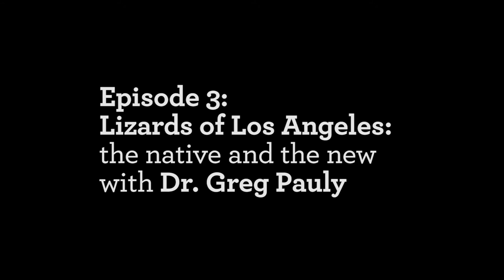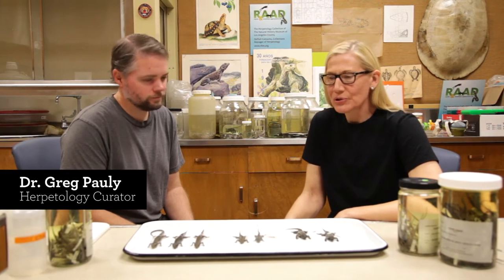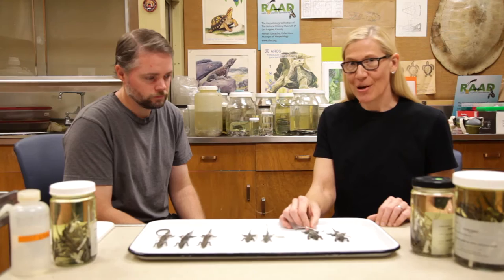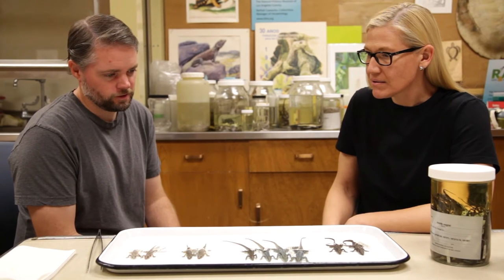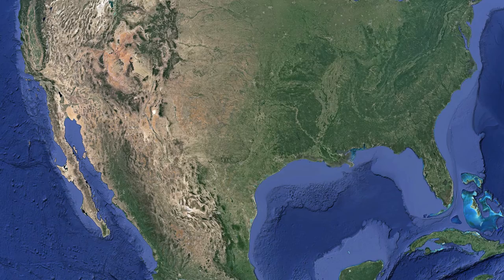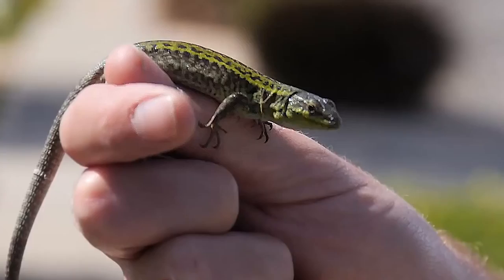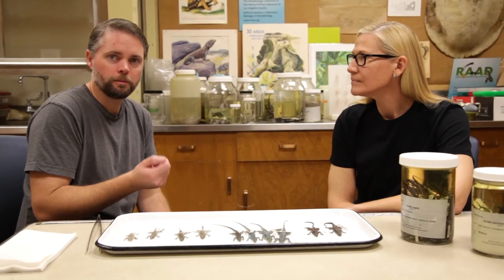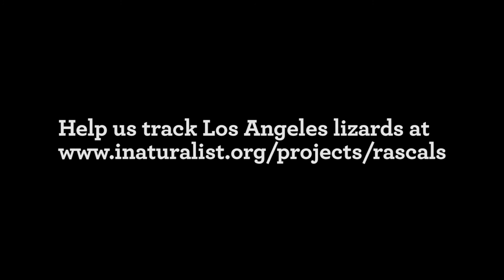The Curiosity Show Episode 3 Lizards of Los Angeles: the native and the new with Dr. Greg Pauly